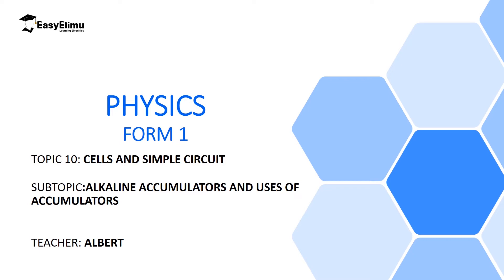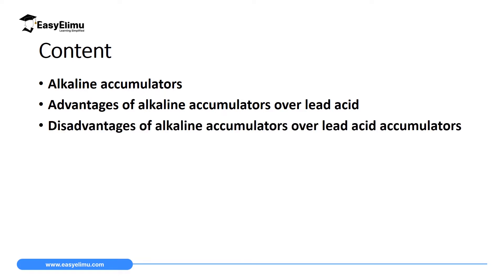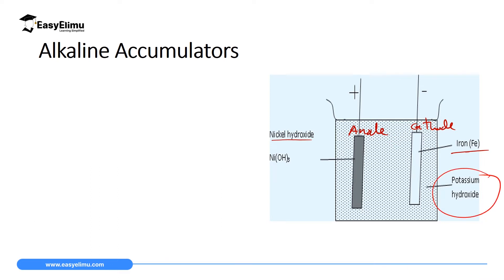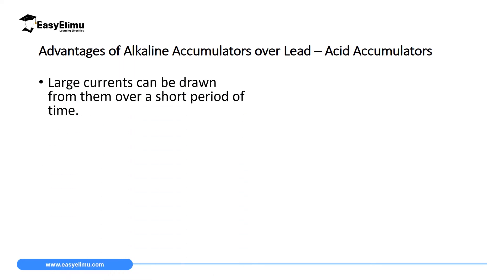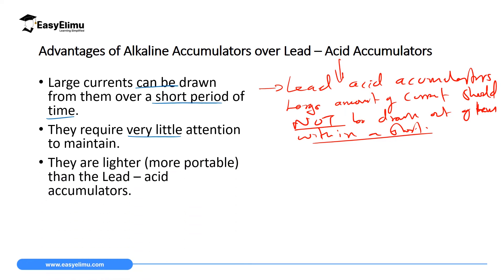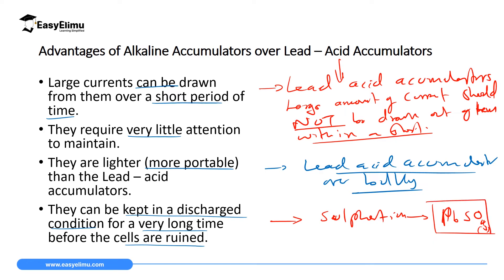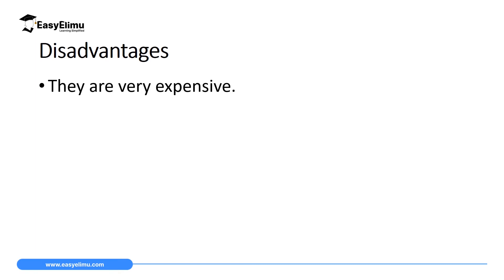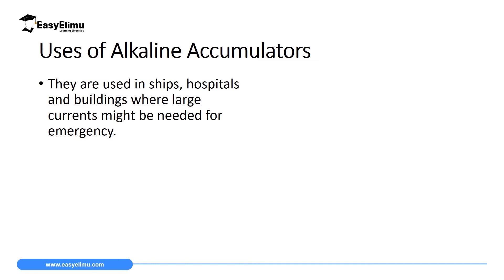Alkaline Accumulators and Uses of Accumulators - Lesson 12 out of 13